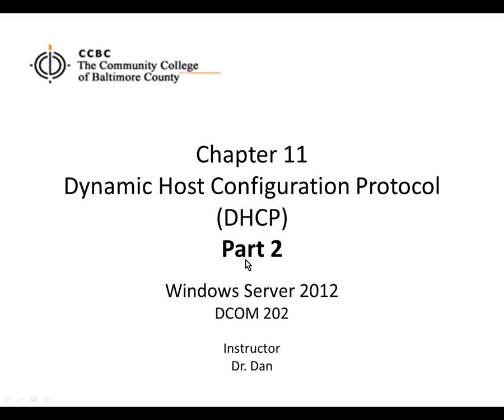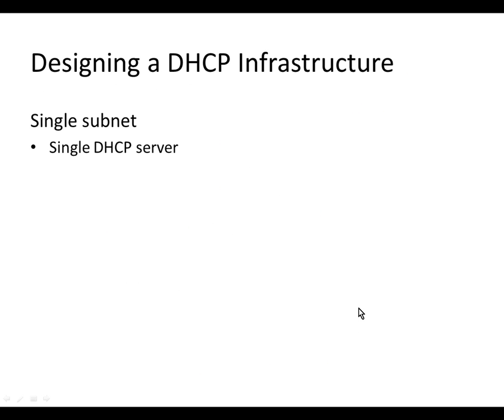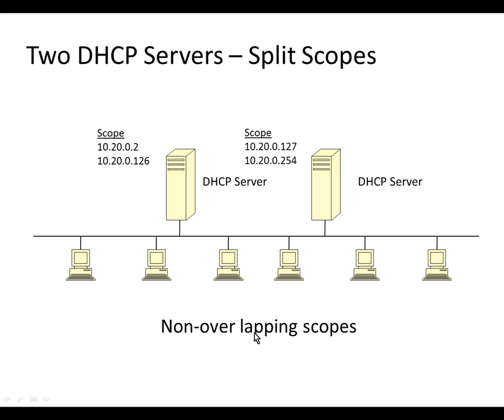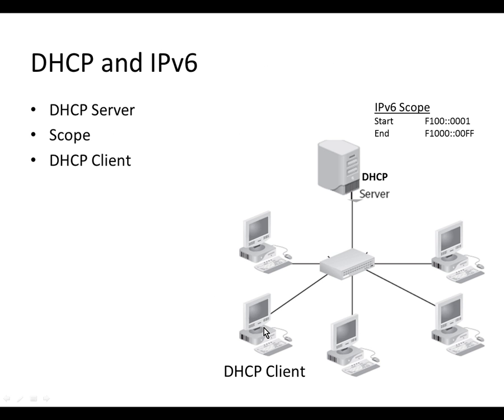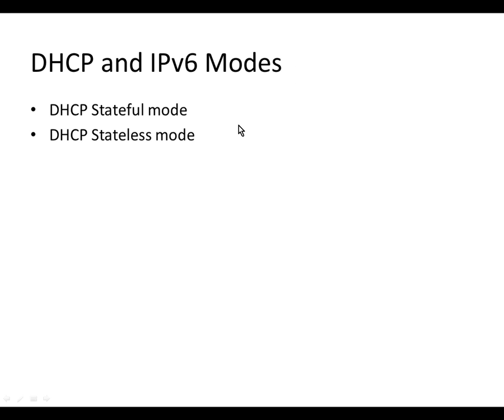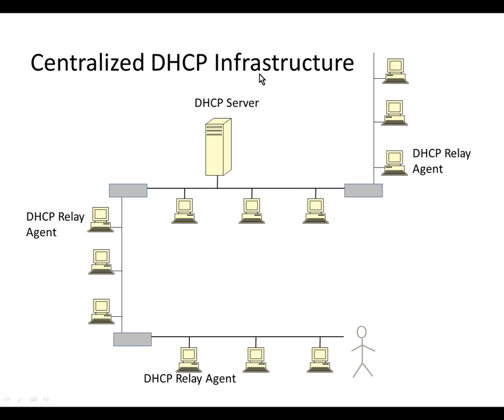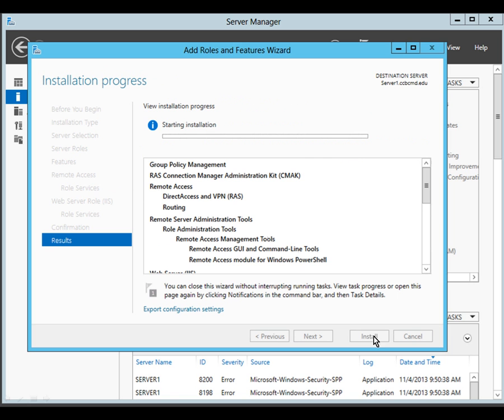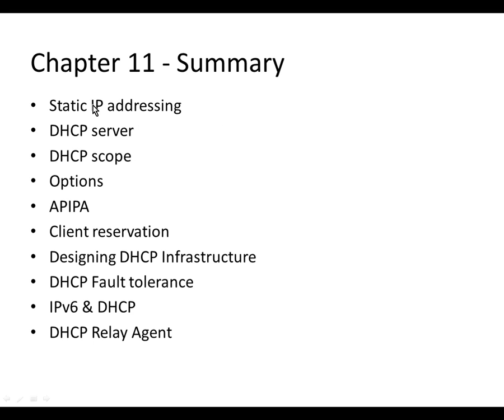dcom 202 ch11 part 2